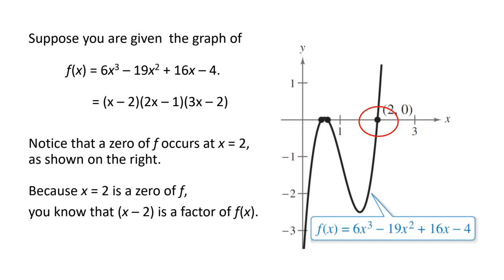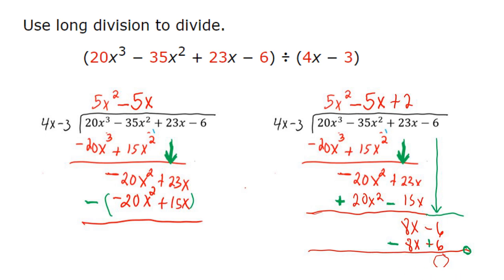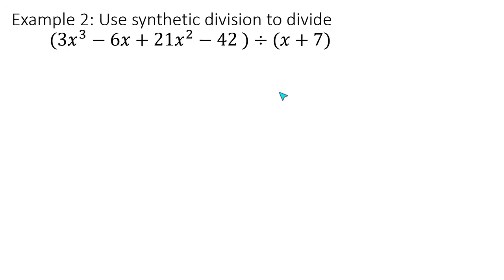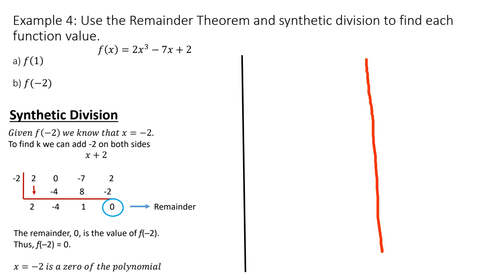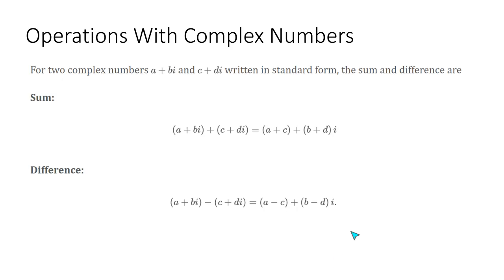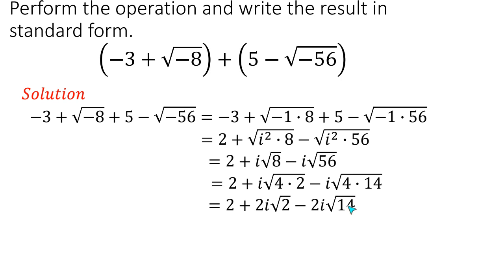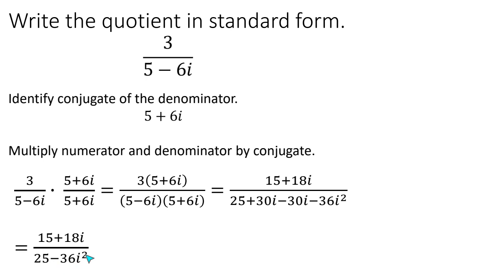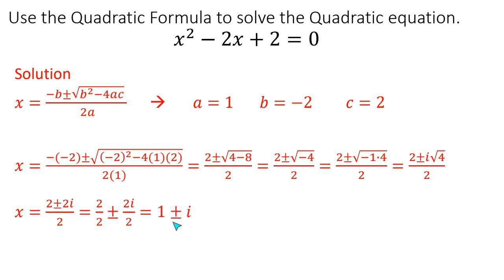Spring 2025 Happy Math Hour Math 1314 – Synthetic Division and Complex Numbers